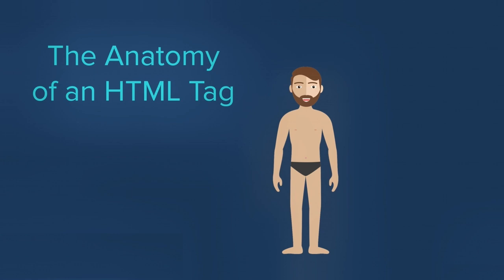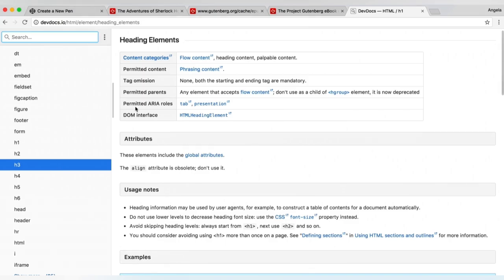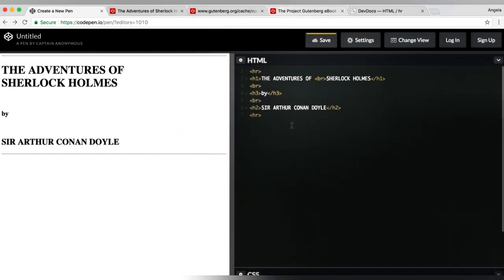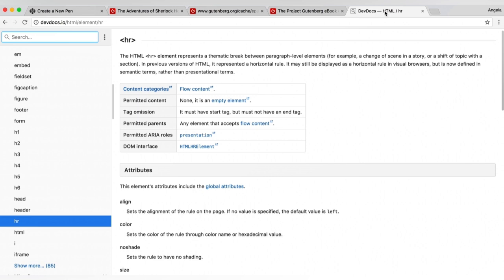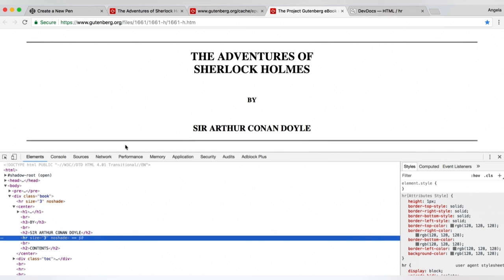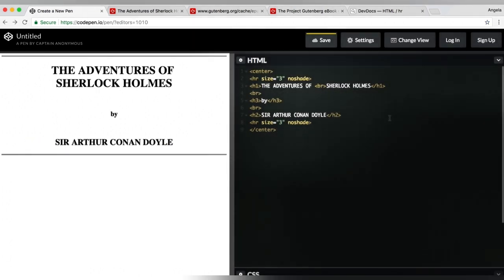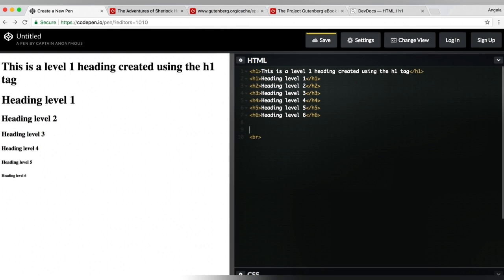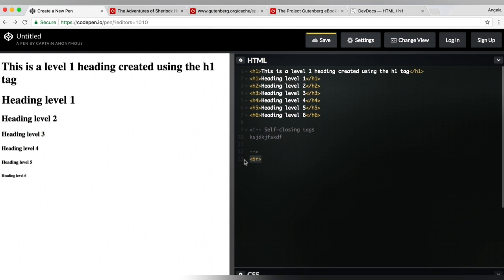HTML Document Structure Explained – Understanding the Anatomy of HTML | Web Development Bootcamp #2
🚀 Welcome to Lesson 2 of the Web Development Bootcamp! 🚀

Hi, I’m Britany Halson, a software developer from London University, and this is the second lesson in my Web Development Bootcamp series! If you want to master web development, understanding the anatomy of an HTML document is a crucial step.

In this lesson, we’ll break down the structure of an HTML document, so you can write clean and well-organized code that browsers can interpret correctly.

📌 What You’ll Learn in This Lesson:
✅ The fundamental structure of an HTML document
✅ What do html, head, and body do?
✅ How browsers interpret an HTML document
✅ Metadata and its role (title, meta, link, etc.)
✅ Common elements inside body (headings, paragraphs, images, links, etc.)
✅ Best practices for writing well-structured HTML

By the end of this lesson, you’ll understand the core structure of an HTML document and be ready to start building more complex web pages. 🌍💻

📌 Web Development Bootcamp – What’s This Series About?
🔥 WEB DEVELOPMENT BOOTCAMP 🔥 is a step-by-step guide to becoming a professional web developer. In this series, you’ll learn:

✅ HTML, CSS, and JavaScript – The foundation of the web
✅ Frontend Development – Designing beautiful, responsive websites
✅ Backend Development – Working with databases and servers
✅ Full-Stack Projects – Hands-on coding experience
✅ Career Guidance – Tips for freelancing and landing your first job